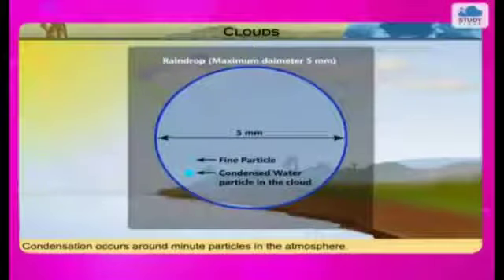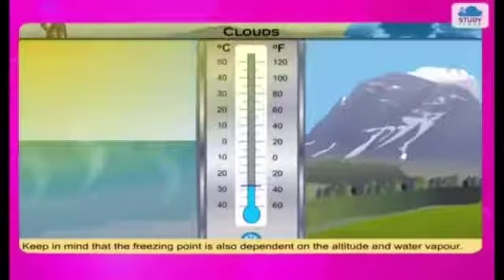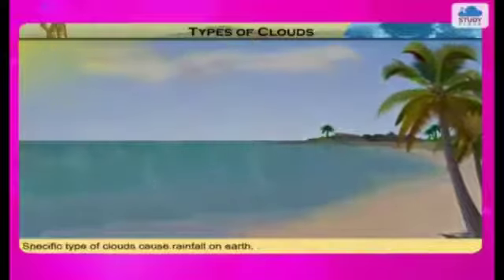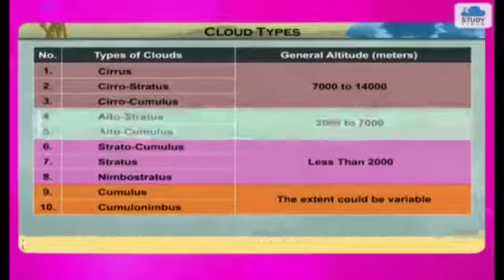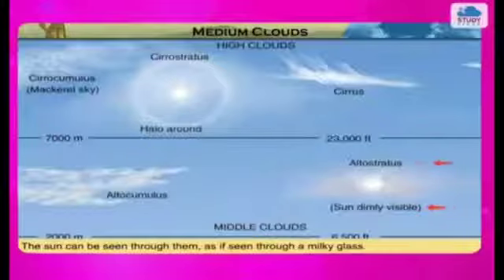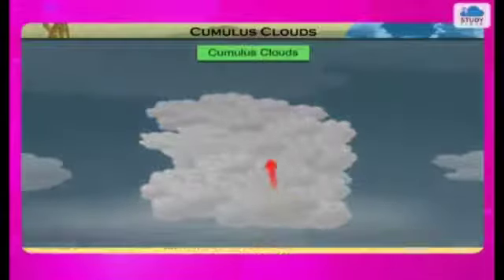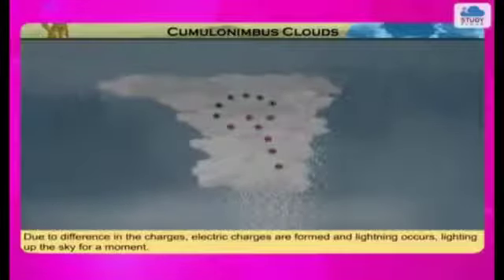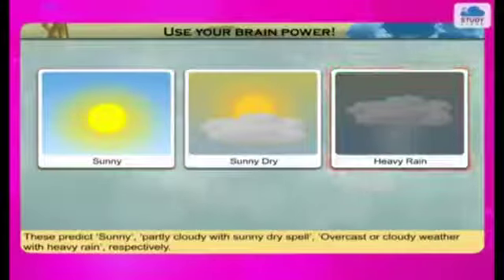Ls) HUMIDITY AND CLOUDS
Video from Shilpa Patil